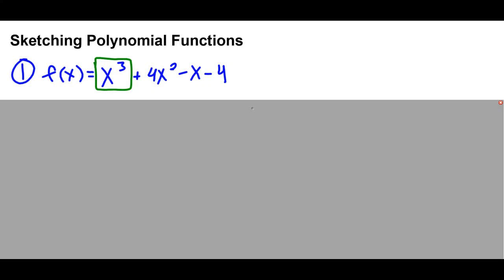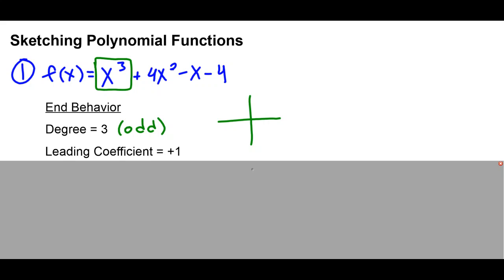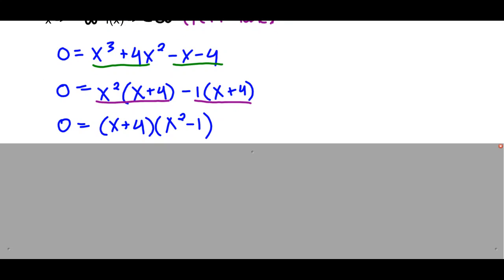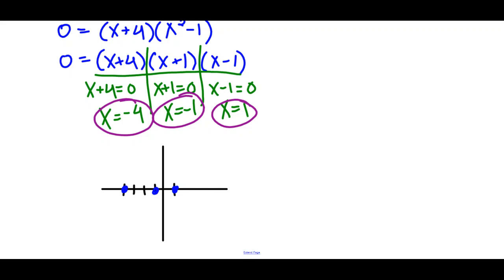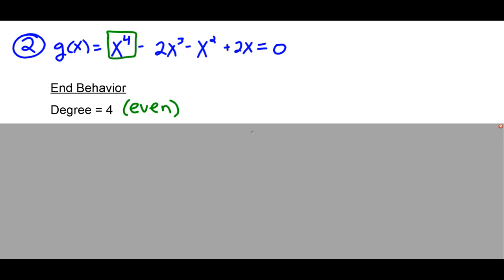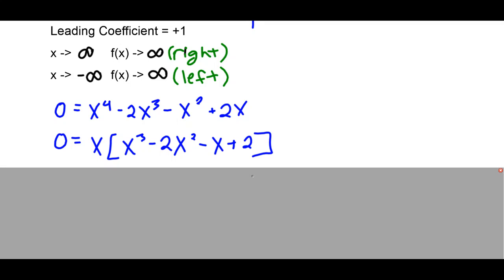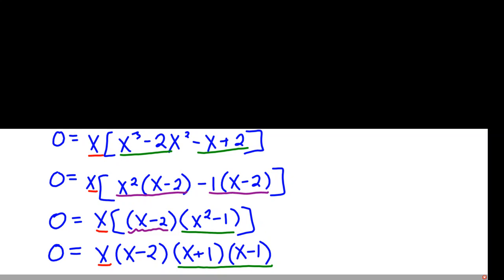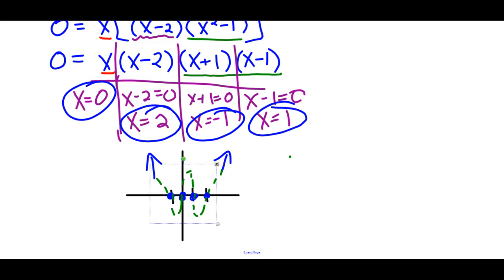Algebra 2 - Sketching Polynomial Functions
Sketching polynomial functions using end behavior and zeros.